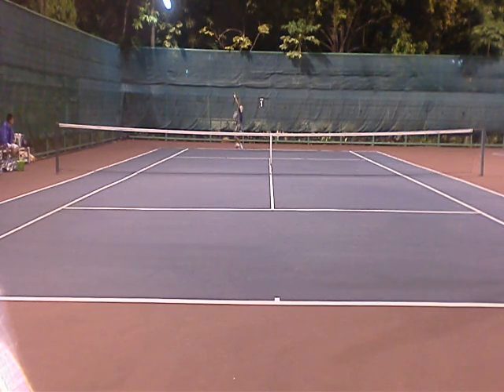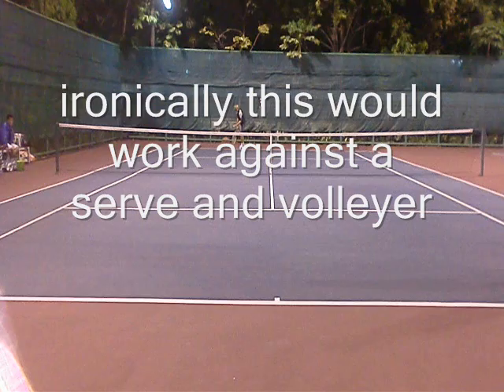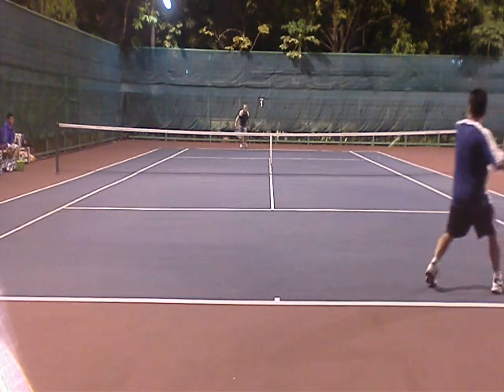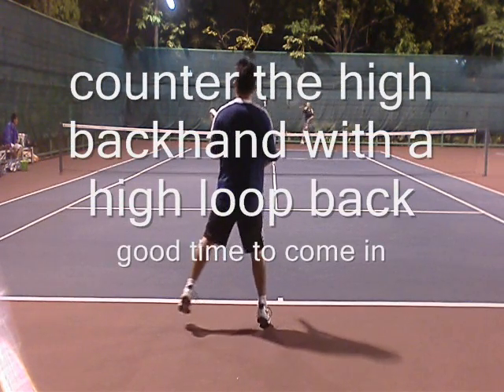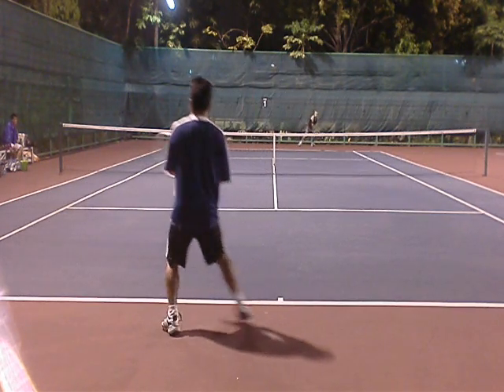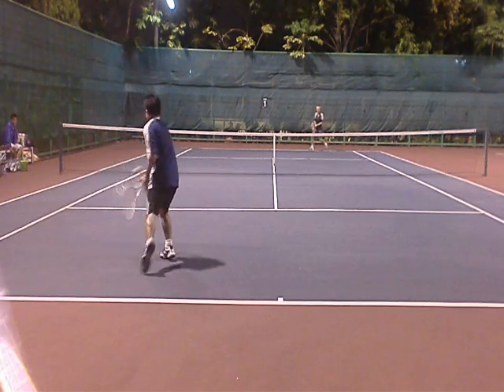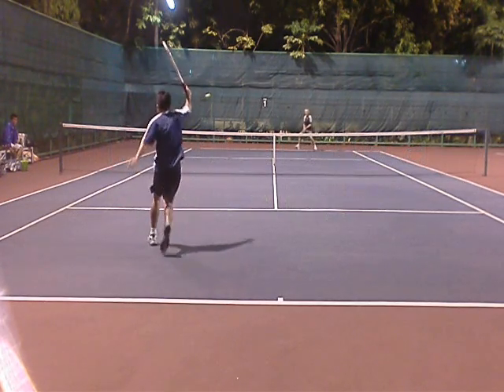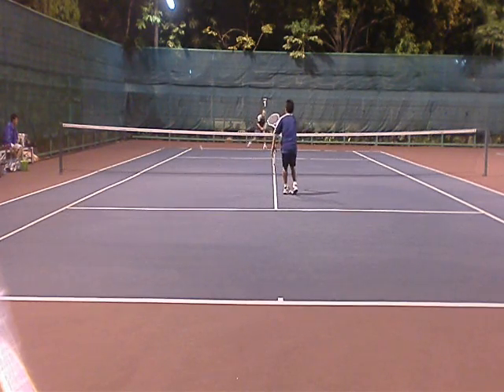Textbook Singles: Closing IN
shows how to close in